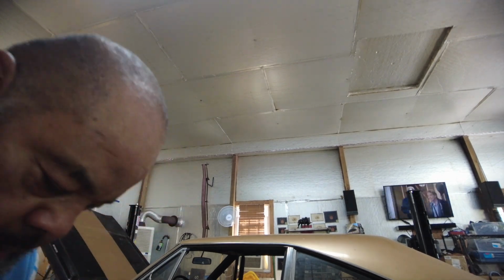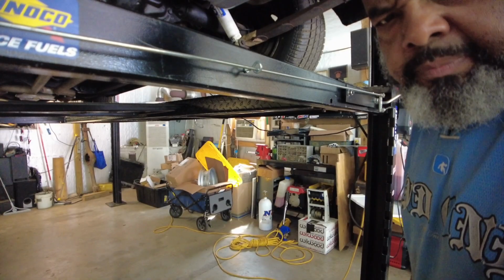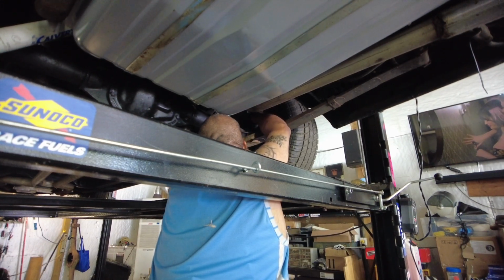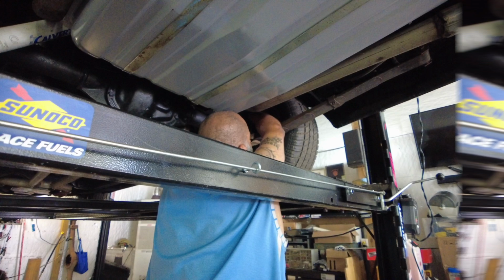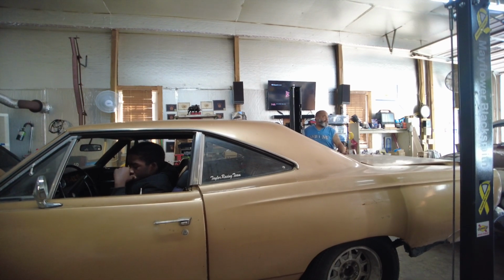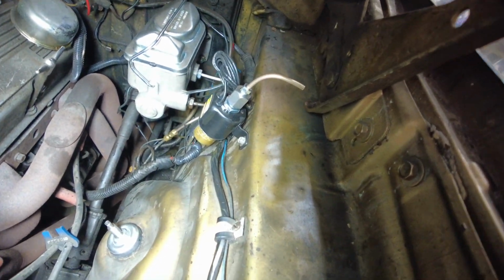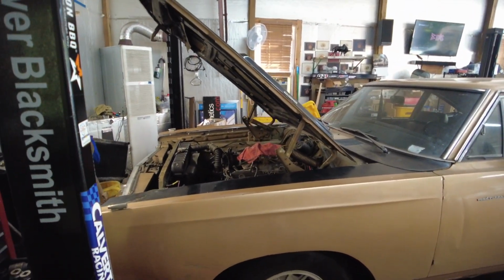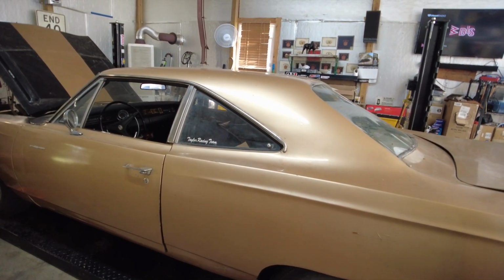RESTORATION BIRD - BRAKES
AND SO IT CONTINUES. BRAKE BLEEDING DA BIRD